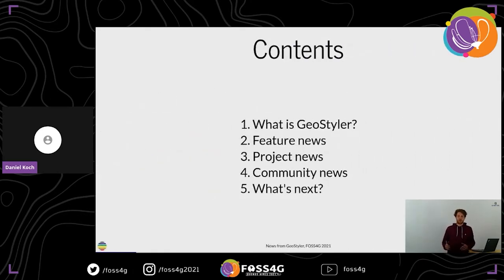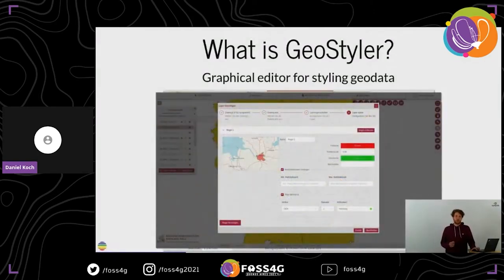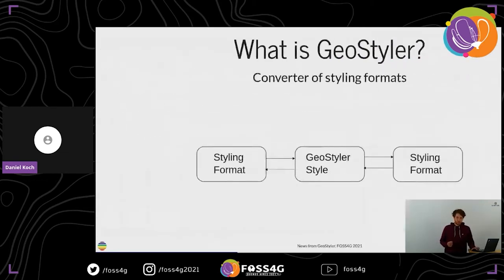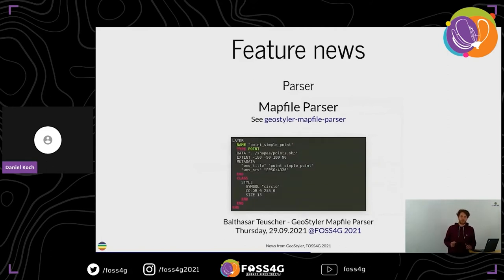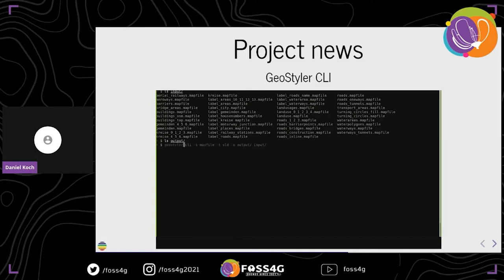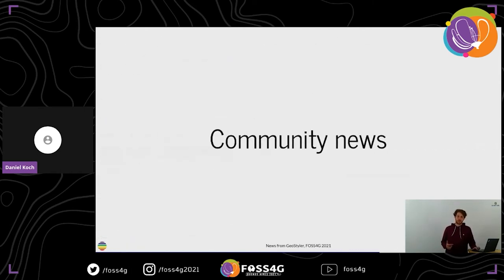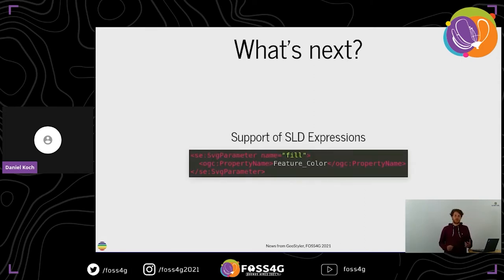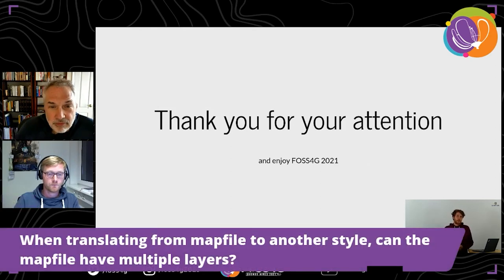FOSS4G 2021 - News from GeoStyler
When it comes to styling of geodata many tools have their own solution: SLD, QGIS-Styles, OpenLayers-Styles, Leaflet, …

But what to do if you need to share the same style across different formats?
GeoStyler brings the solution. With its standalone parsers, nearly any (layer based) style can be converted from one format to another - from SLD to OpenLayers, QGIS, Mapfile, and vice versa.

On top of this, GeoStyler offers a library of React UI elements to easily create styles in your own WebGIS.

When it comes to the styling of geodata, many projects like QGIS and OpenLayers, use their own solution, even though SLD provides a de-jure standard. This poses quite some problems for users when working with multiple tools in their application stack, as styles might not be shareable between different tools, or might not be applicable anymore after replacing the style managing tool in the stack. In web-development, UI libraries for editing styles in general, are scarce, and libraries for editing arbitrary styles in particular, are missing completely. GeoStyler tries to fill that gap.

GeoStyler is an OSGeo Community Project that provides a set of parser libraries that allow the conversion between different styling formats. The GeoStyler commandline interface provides a tool for server-side style conversion for an arbitrary number of style files - completely automated. With these tools, it is possible to convert a huge amount of QGIS styles to SLD, or Mapfile or any other supported file based styling format and vice versa.

On top of that, GeoStyler provides a UI library for creating and editing such styles in a WYSIWYG editor, which can be integrated into any existing WebGIS. Through its plugin concept, the UI works with any of the supported parsers
and can thereby be used for projects that use SLD, OpenLayers, QML, etc.

Currently, GeoStyler supports following styling formats:

OGC SLD
OpenLayers Styles
Mapfiles
QML
and following geodata formats:

GeoJSON
OGC WFS
Shapefile
With this talk, we want to present the current project status and show how GeoStyler evolved since the last talk. We hope to attract the project to other users and developers.

Suleiman, Jan (1)
Koch, Daniel (1)
Volland, Kai (1)
Mayer, Christian (2)

(1) terrestris GmbH & Co. KG, Germany
(2) meggsimum, Germany

Track –
Community / OSGeo

Topic –
Software status / state of the art

Level –
1 - Principiants. No required specific knowledge is needed.

English